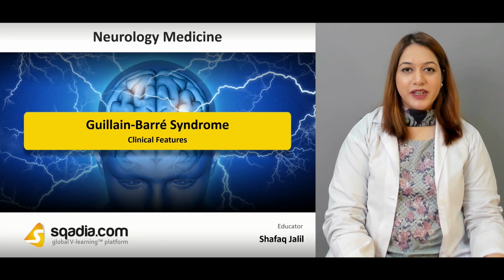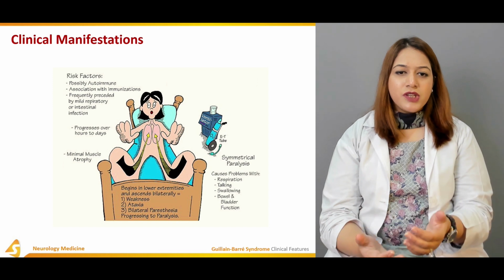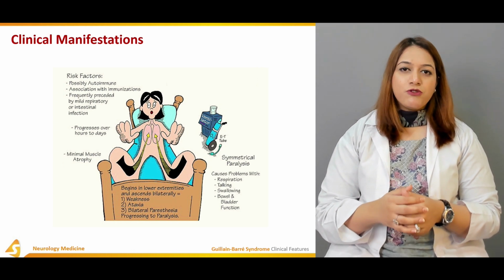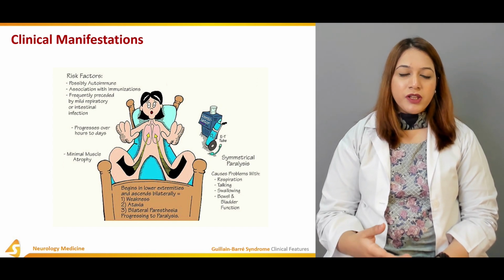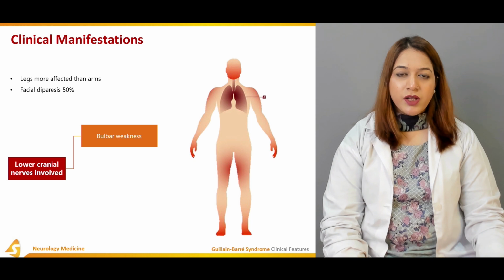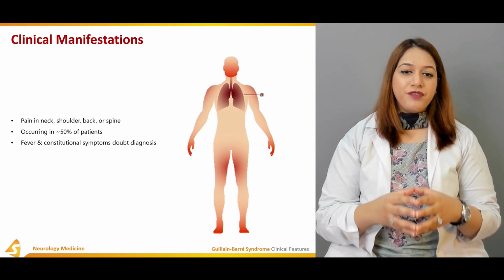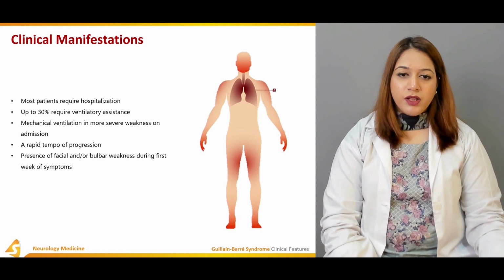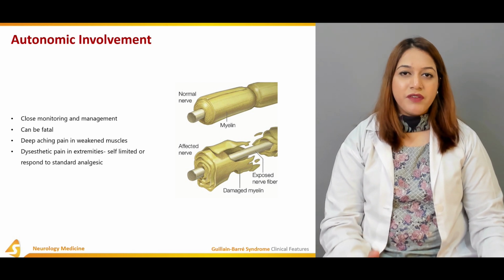Guillain-Barre Syndrome | Clinical Features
Guillain-Barré Syndrome is the major highlight of this sqadia.com medical V learning lecture. Our medical specialist, Dr Shafaq Jali has provided a detailed elaboration of types and heterogeneity in addition to the clinical features. Furthermore, immunopathogenesis, pathophysiology, and diagnosis have been brought under consideration. Moreover, differential diagnosis and treatment have been expansively highlighted.

▬ 📌 Types and Heterogeneity
At the beginning of this section, Guillain-Barré Syndrome has been defined. Moreover, subtypes and heterogeneity have been discussed. Additionally, antecedent events have been explicated. This includes a discussion on examples and Clostridium jejuni.

▬ 📌 Clinical Features
The major focus of this section is on the clinical features. In the commencement of this section, risk factors and symmetrical paralysis have been presented. Furthermore, lower cranial nerve involvement has been thoroughly explained. In the end, autonomic involvement has been delineated.

▬ 📌 Pathogenesis
Section three lays stress on the pathogenesis. Initially, immunopathogenesis has been brought under consideration. Following this, gangliosides in conjunction with the principal anti-glycolipid antibodies implicated have been elucidated. Conclusively, pathophysiology has been deliberated.

▬ 📌 Diagnosis
Diagnosis is the key focus of this section. Firstly, CSF findings alongside the AIDP have been elaborated. Subsequently, primary axonal pathology together with the diagnosis and the clinical case definitions for the diagnosis of GBS has been shed light on. Then this section has been summed up by a mention of differential diagnosis.

▬ 📌 Treatment
At the onset of this section, treatment, and high-dose intravenous immune globulin have been highlighted. Later, Plasmapheresis has been talked about. Afterward, a meta-analysis of randomized controlled trials, glucocorticoids, and the worsening phase of GBS has been reported. Then the curtains have been brought down by a debate on the prognosis and recovery.